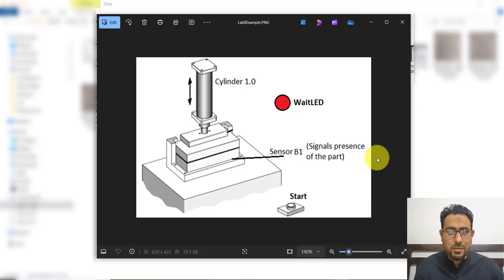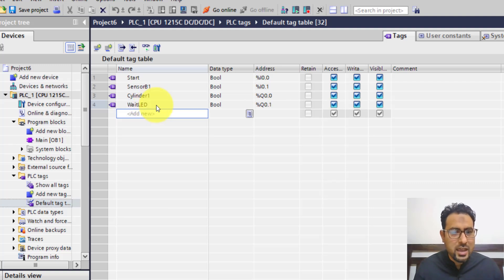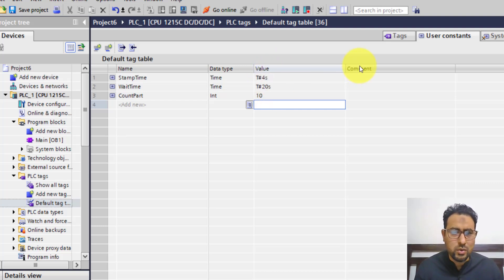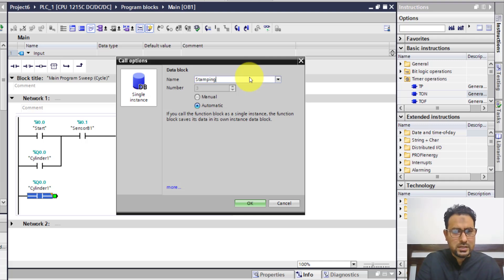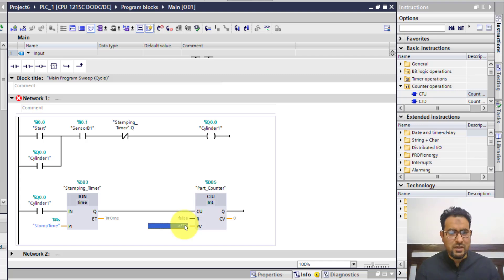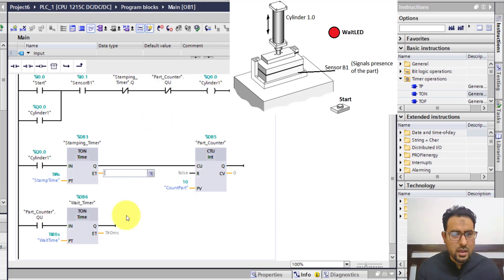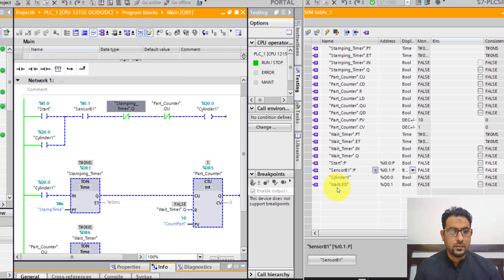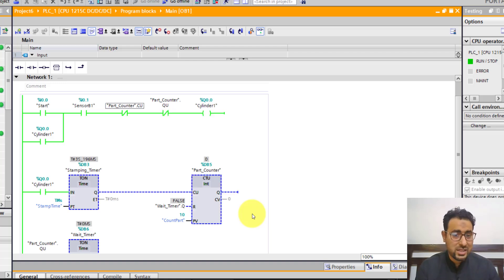Learn to use Timers and Counters in TIA Portal in under 15 minutes!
The video explains how to use timers and counters for any siemens PLC using TIA Portal. The video implements a simple industrial problem using Timers and Counters which shows how timers and counters are used in TIA Portal. The video simulates the designed timers and counters ladder diagram using the PLCSIM simulator that can be integrated into TIA Portal.